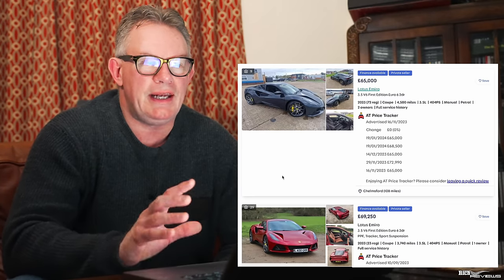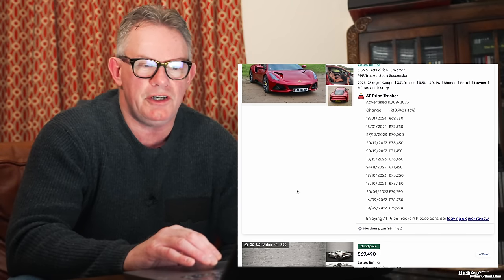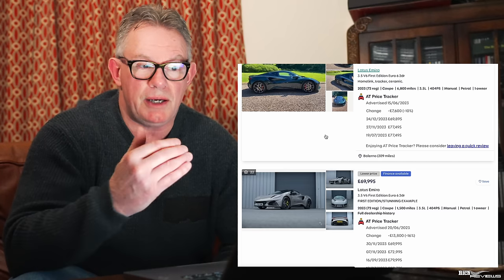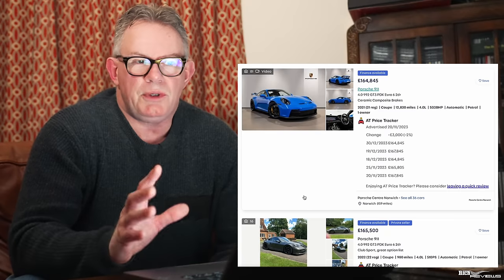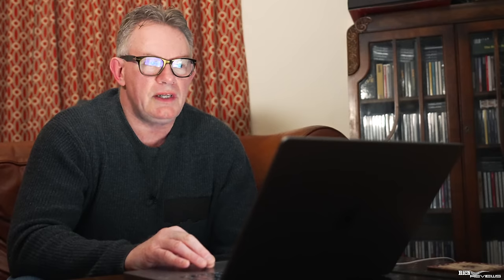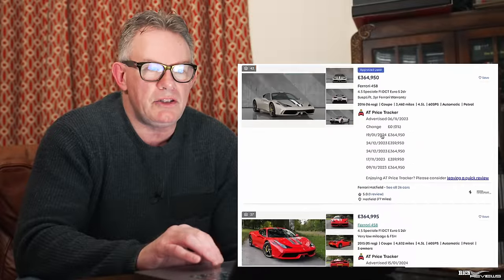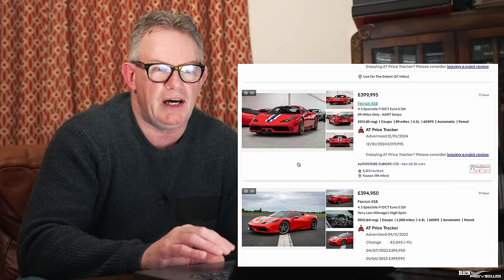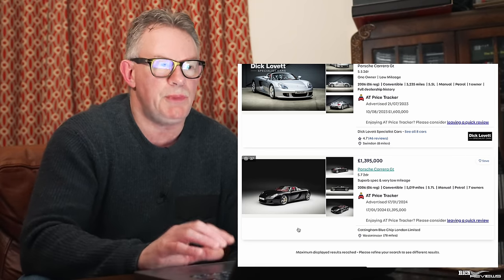The Supercar Market Has CRASHED! (BUY YOUR DREAM CAR NOW)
Supercar Market - Boom to BUST! - The Supercar market has transitioned from an unprecedented period of growth to a complete downturn resulting in some incredible deals now being available on previously Hyped cars.

In today’s video we provide a live status update on the Supercar market searching across the following key car categories…
- Sports-Cars
- SuperCars
- Supercar Special Editions
- Hypercars